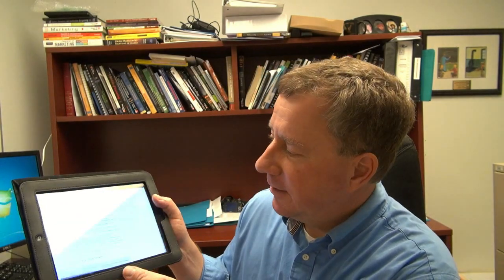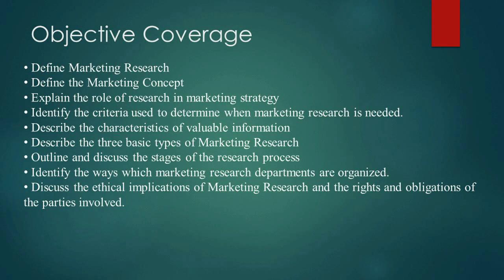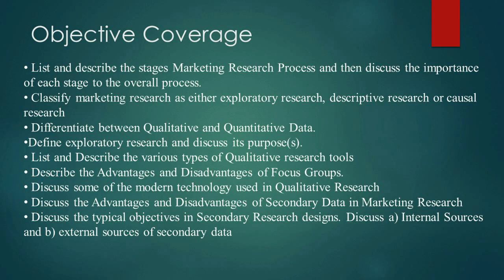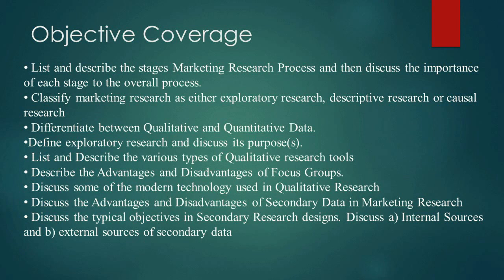Your MR2300 Midterm Preview